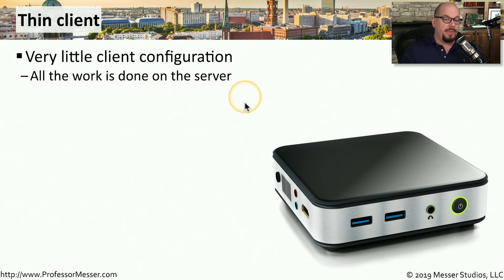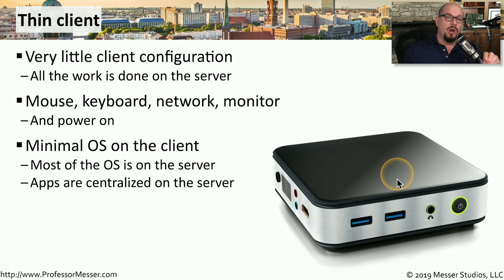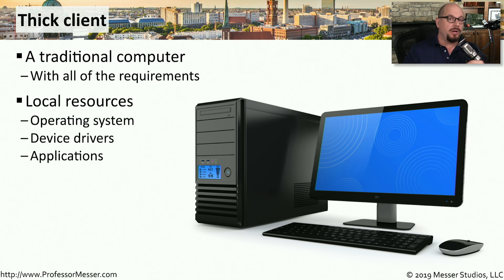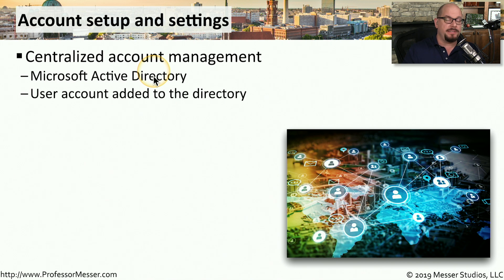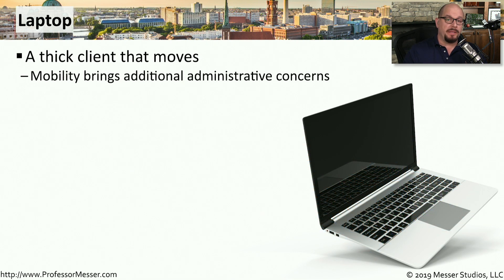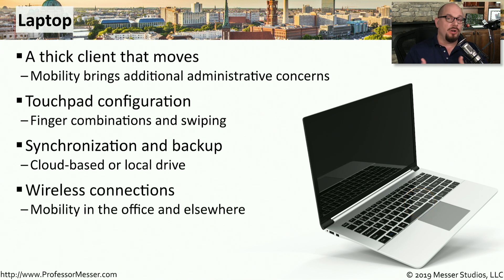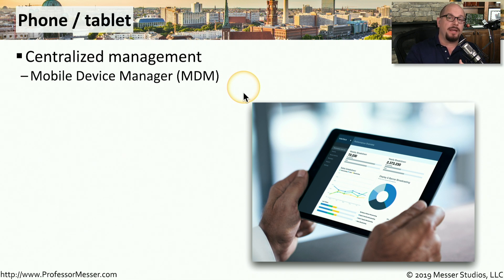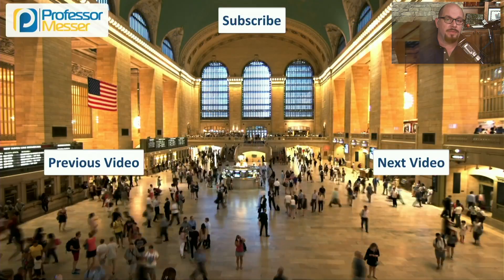Common Devices - CompTIA A+ 220-1001 - 3.9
Today’s technologists are managing many different kinds of devices in the enterprise. In this video, you’ll learn about thin and thick clients, laptops, phones, and tablets.